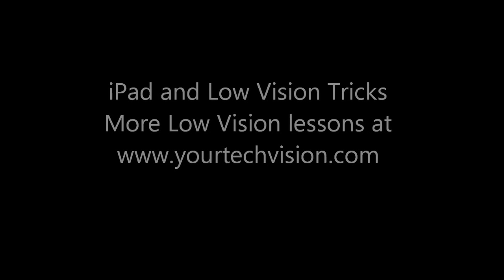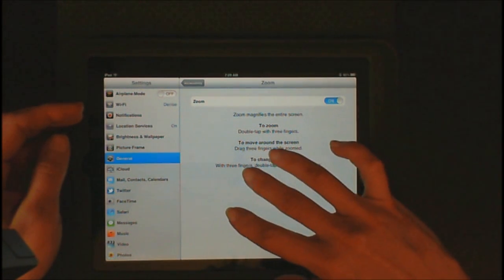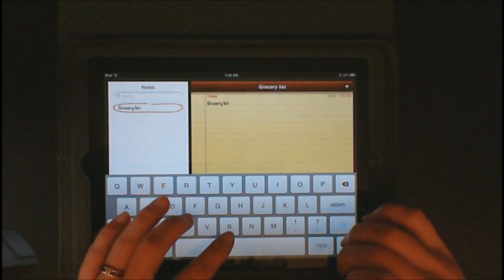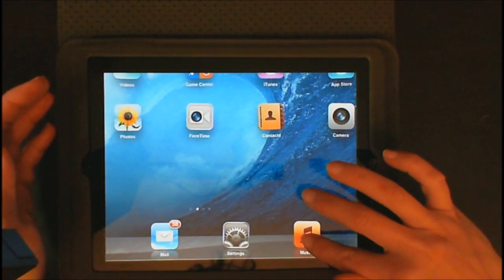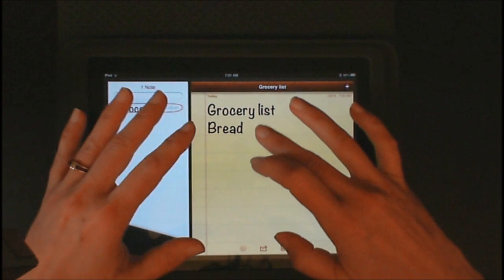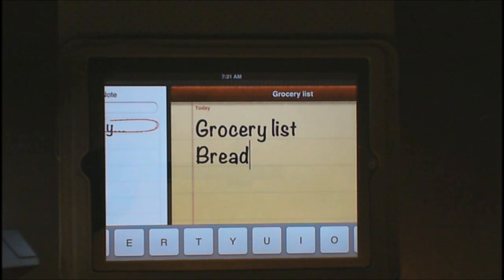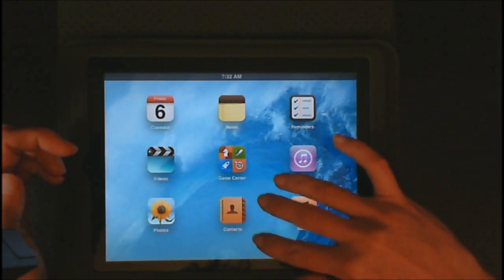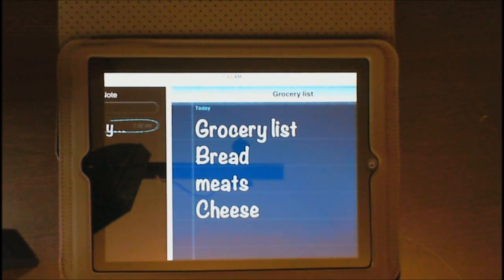iPad and Low Vision Tricks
Learn how to use several types of low vision tricks to make the iPad easier to see.